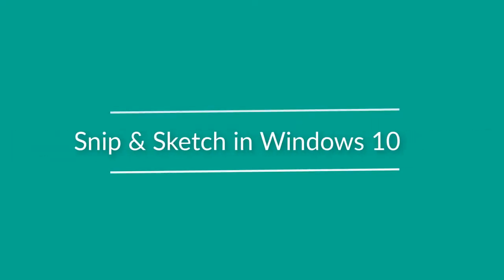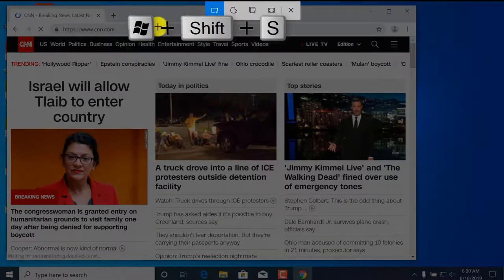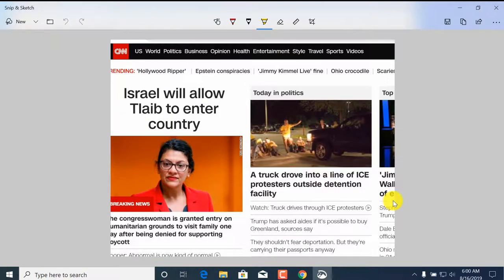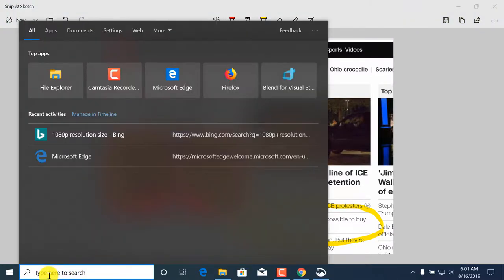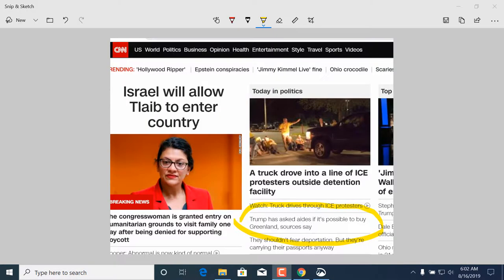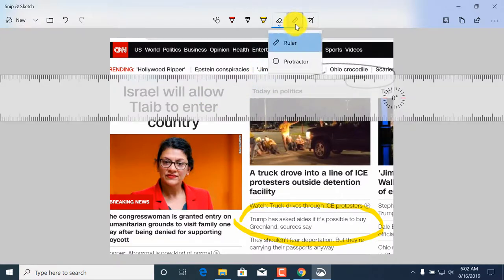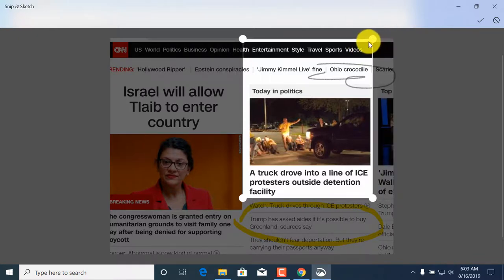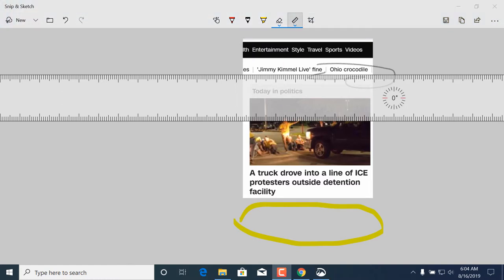How to Take Screenshots Using Snip and Sketch in Windows 10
A screenshot is an image of your computer screen. In this tutorial we will look at Snip & Sketch too in latest version of Windows 10.